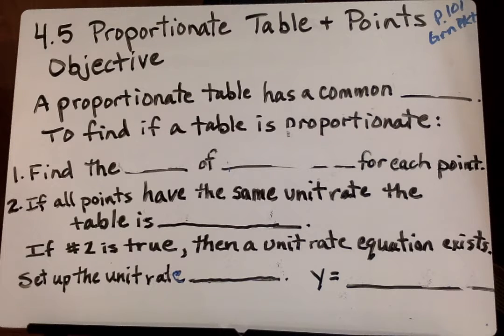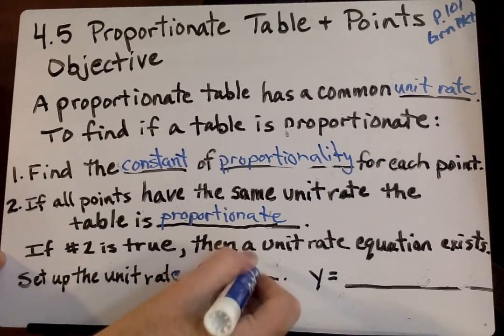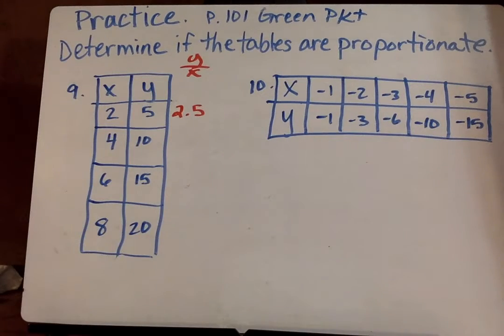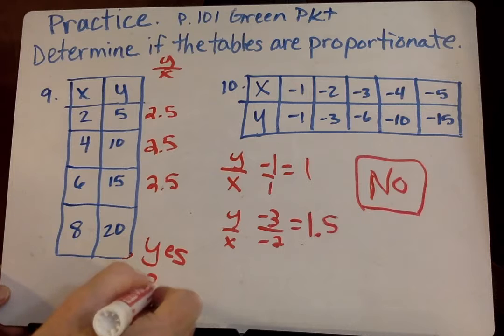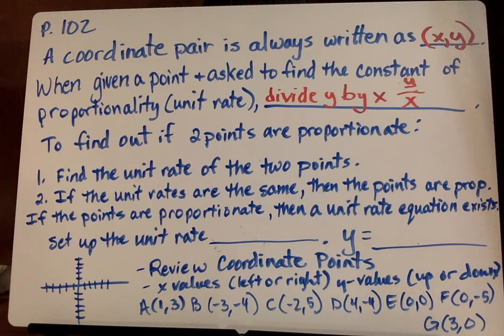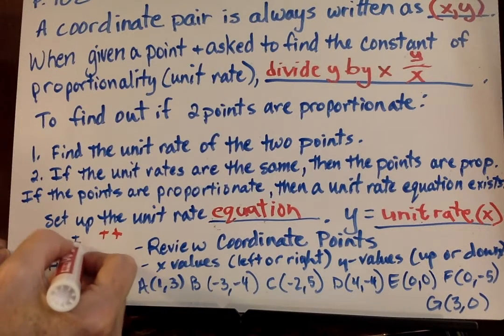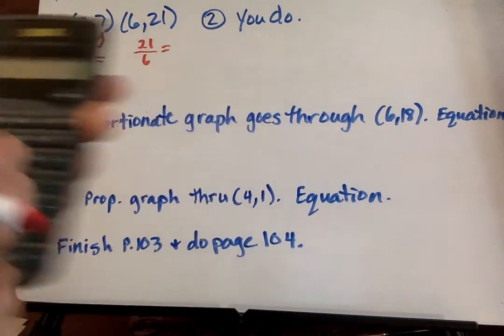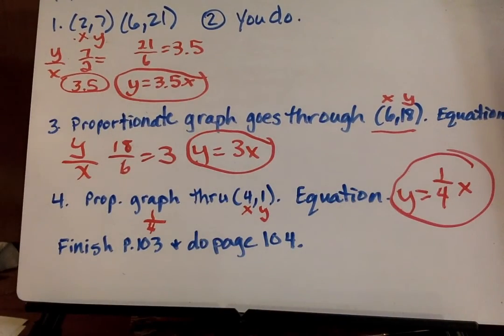M7 4.5 Proportionate Points & Tables